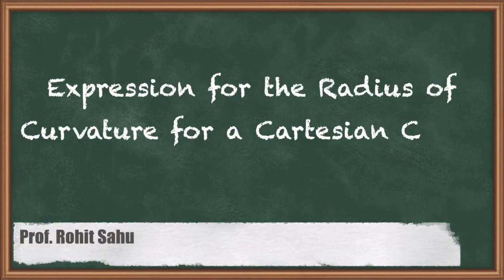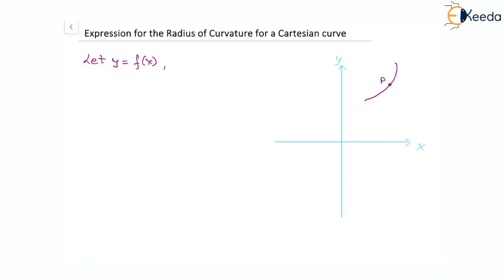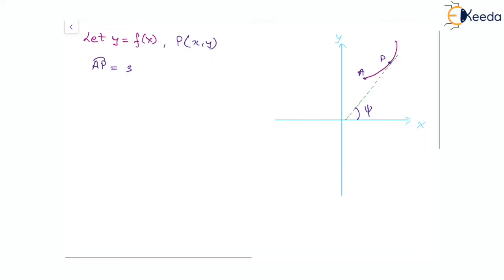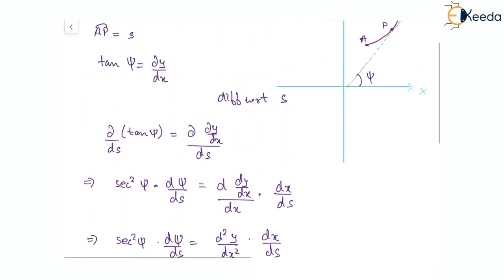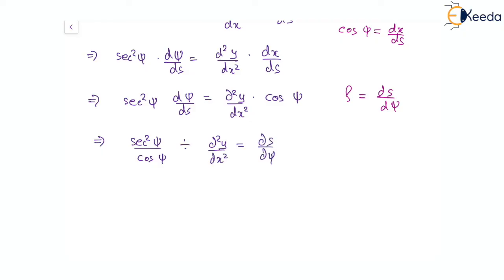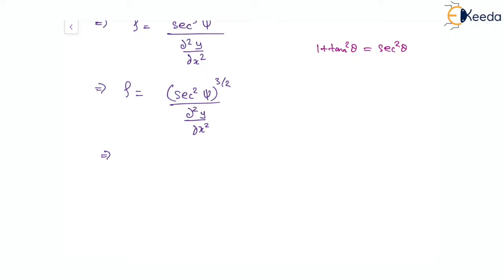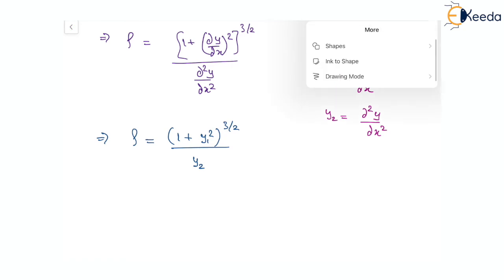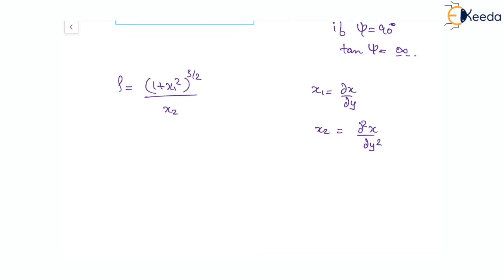Expression For The Radius of Curvature For a Cartesian Curve - Engineering Mathematics - 2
Video Name - Expression For The Radius of Curvature For a Cartesian Curve

Happy Learning!